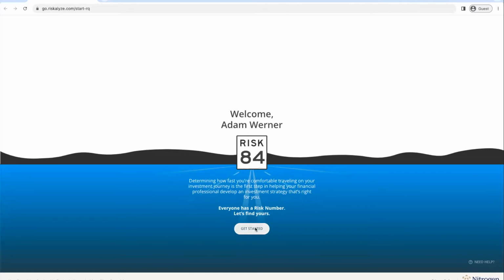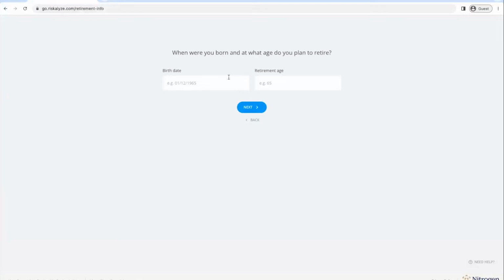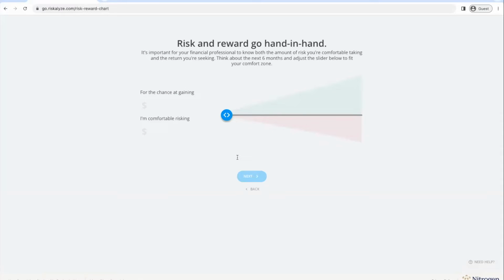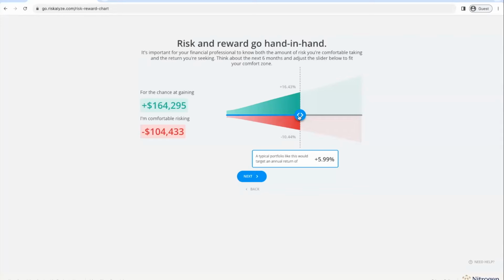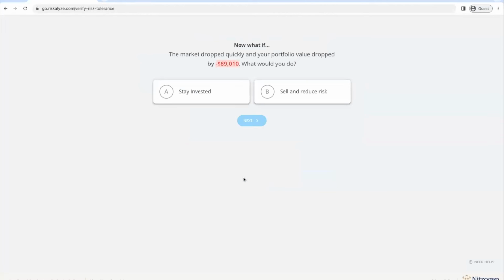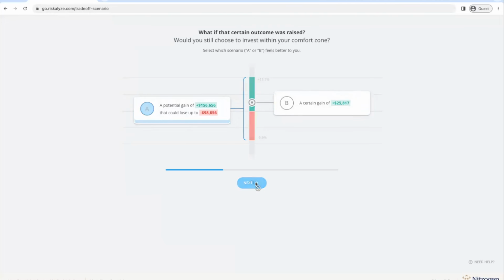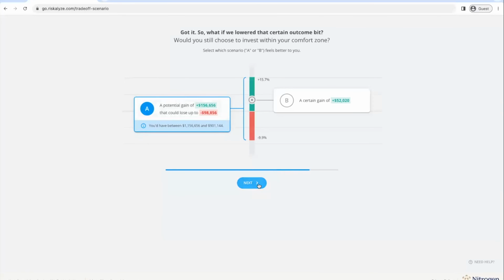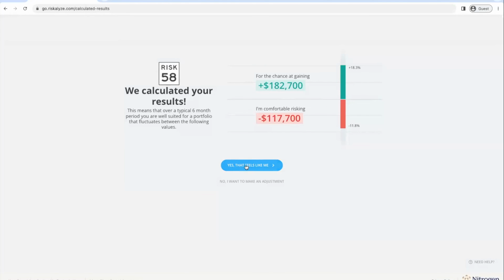Haas Financial Group's Nitrogen How-to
A tool to measure your risk tolerance.

Adam P. Werner, CFP®, Wealth Manager at the Haas Financial Group, gives a quick tutorial on our risk assessment tool Nitrogen, formally, the by the name of Riskalyze. We use Nitrogen is to help figure out what risk level are you comfortable with when it comes to your investments.

[2:36] How do you look at risk?
[4:01] Probability and volatility of returns
[5:15] Risk of losing money
[6:45] Questions to ask about target annual returns
[9:44] Risk score and certainty of gain
[11:55] How do you feel about risk in the current market environment?

Investment advice offered through Great Valley Advisor Group, a Registered Investment Advisor. Great Valley Advisor Group and Haas Financial Group are separate entities. This is not intended to be used as tax or legal advice. Please consult a tax or legal professional for specific information and advice.

Tracking # T005925